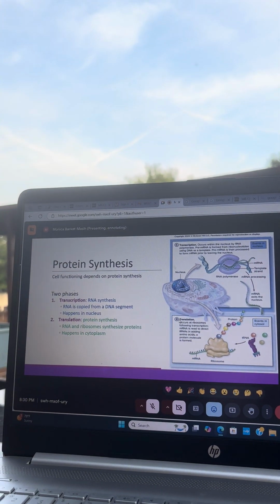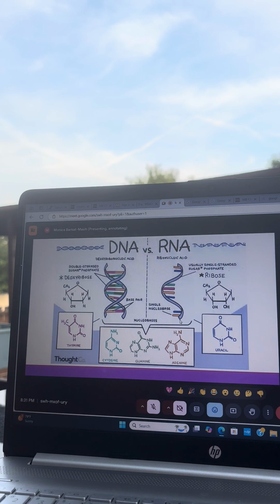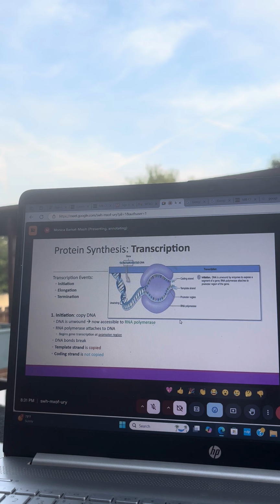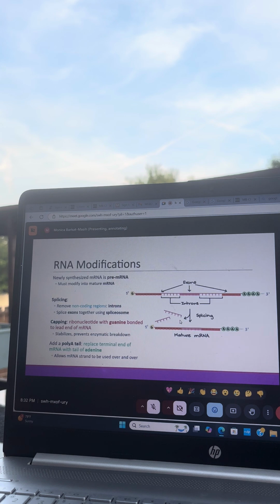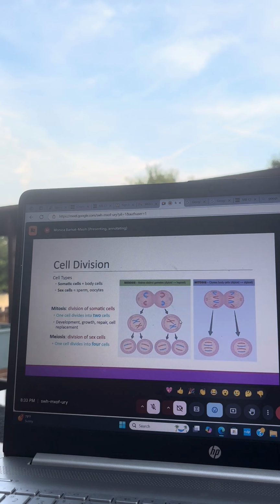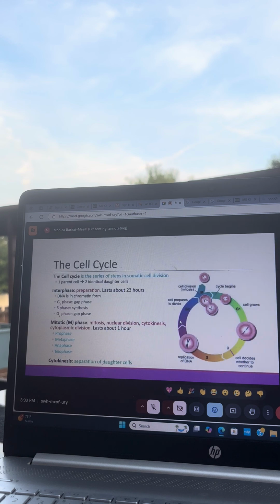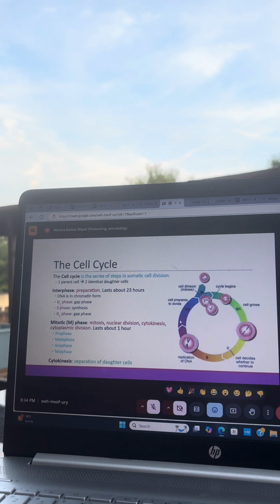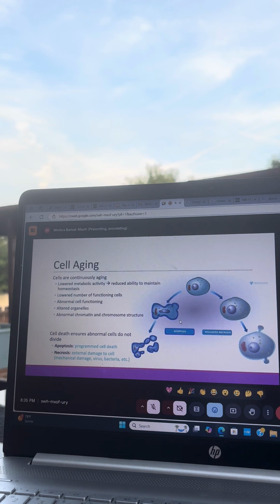June 2, 2025